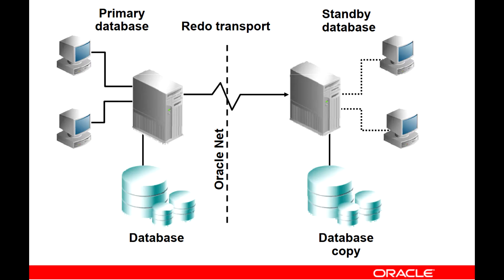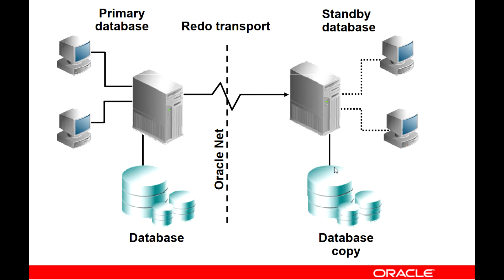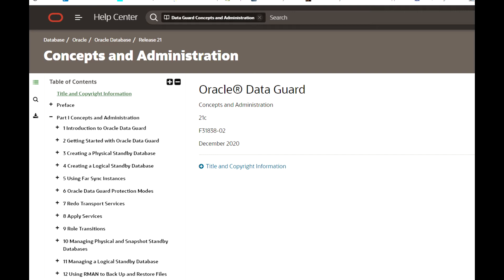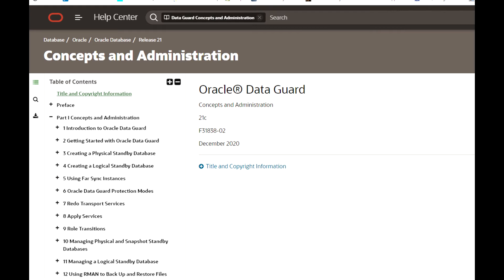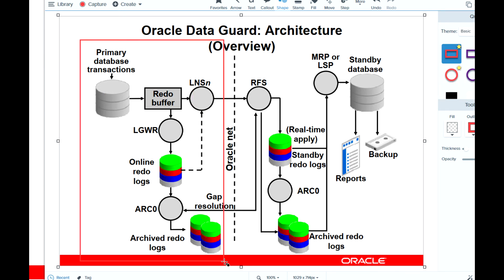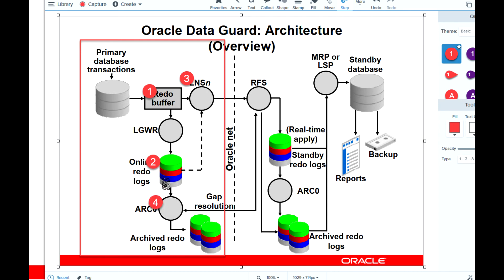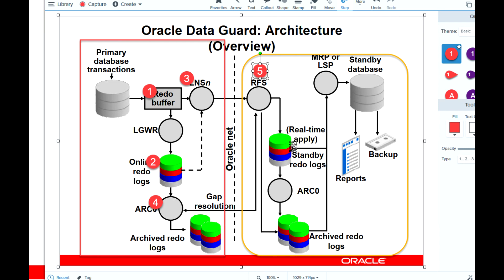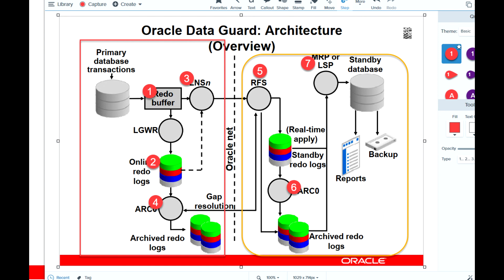Data Protection Reinvented: Oracle Data Guard Introduction & Setup Made Easy!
Welcome to our latest video where we're diving deep into the world of data protection with an introduction to Oracle Data Guard! In this comprehensive tutorial, we'll explore how Oracle Data Guard revolutionizes data protection strategies, ensuring unparalleled security and resilience for your valuable data.

In this video we will go through on the BACKGROUND Processes for the Primary database and Physical Standby database.

With keywords like DataProtection, OracleDataGuard, and DataGuardSetup, we'll guide you through the setup process, providing step-by-step instructions to ensure a seamless implementation tailored to your organization's needs. Discover how Oracle Data Guard enhances DataSecurity and DatabaseProtection, safeguarding against potential threats and ensuring business continuity in the face of adversity.

Whether you're new to OracleDatabase management or seeking to bolster your ITSecurity measures, this TechTutorial is your go-to resource. We'll cover essential topics including DataResilience, DataBackup, and DisasterRecovery, empowering you with the knowledge and skills to fortify your ITInfrastructure against cyber threats.

Join us on this educational journey as we explore the critical role of Oracle Data Guard in modern CyberSecurity and DataManagement practices. From DataBackupSolution to DatabaseManagement, we've got you covered every step of the way.

Together, let's reinvent data protection with Oracle Data Guard!